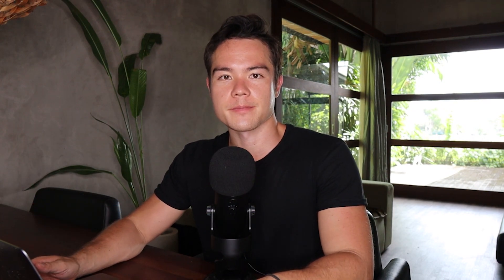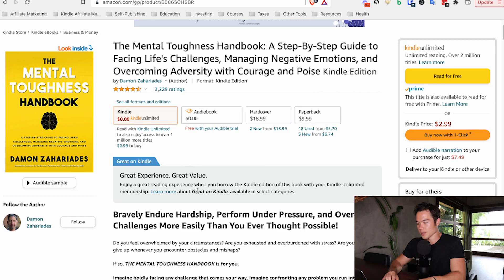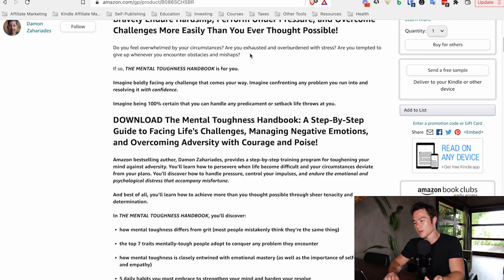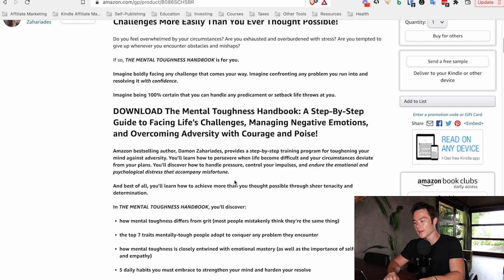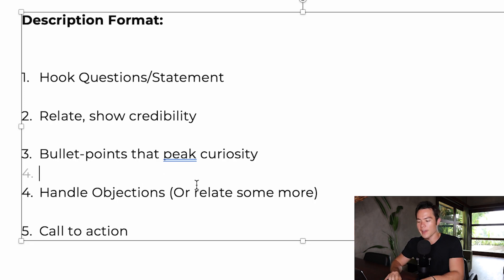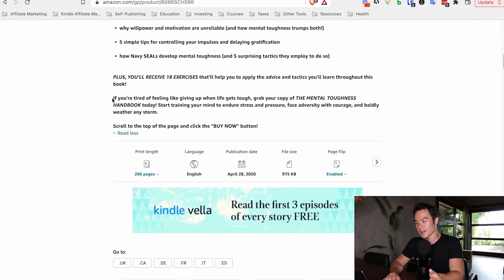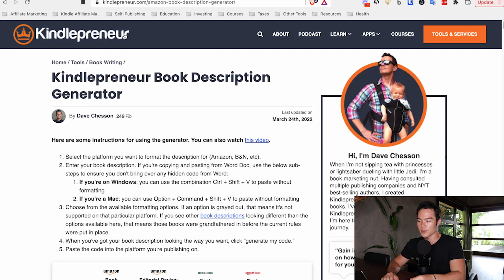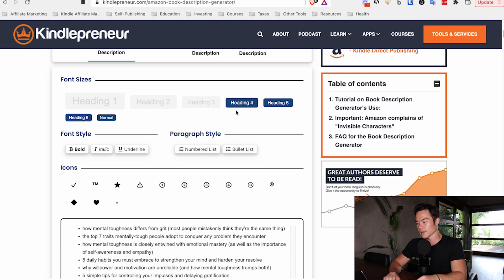Increase KDP Sales with a Captivating Book Description - Step-by-Step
✍️ My Go-To Ghostwriting Company ✍️

🔧 Recommended Tools 🔧

About this channel: I share what I learned from years of online marketing/business failures and successes so that you don’t make the same mistakes I’ve made, being $40,000 in debt, getting scammed for tens of thousands of dollars, and wasting so much time chasing the next shiny object.

I share with you exactly what I did to create a six-figure passive income business and become a self-made millionaire at age 26.

The information shared in this channel is for educational and informational purposes only.